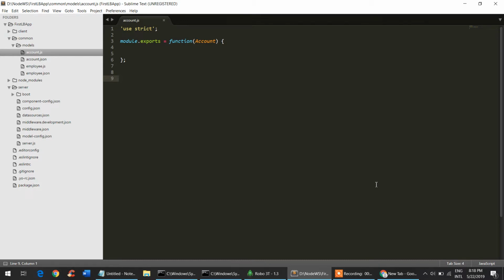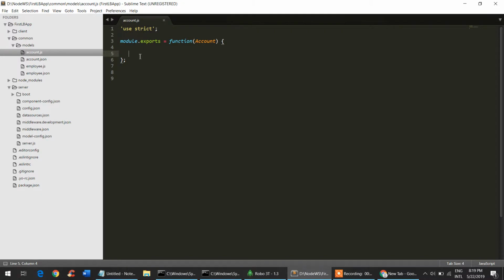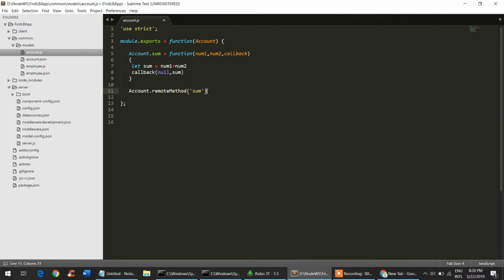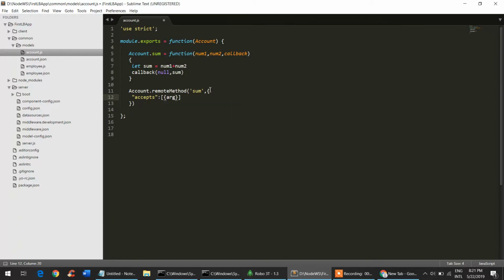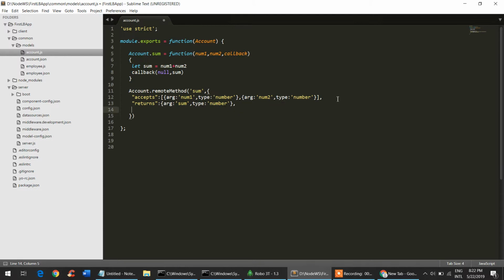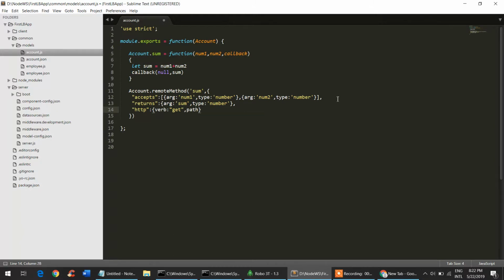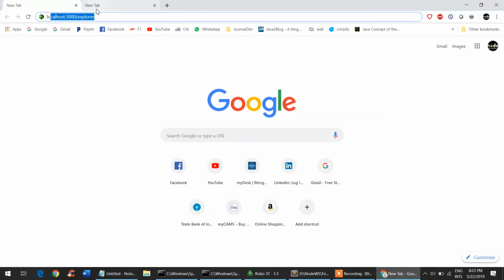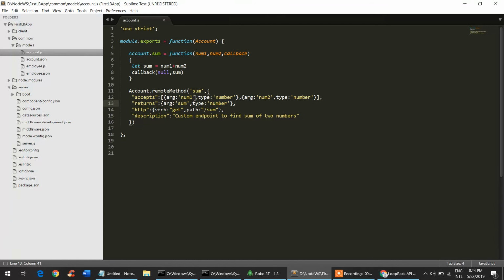Loopback demo - Adding custom rest endpoint / remote method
A demo to add a custom rest endpoint via remote method to call a user defined function